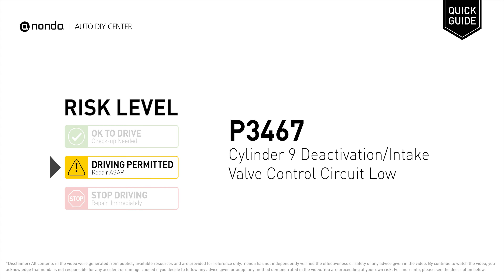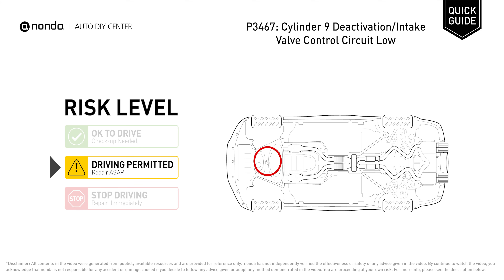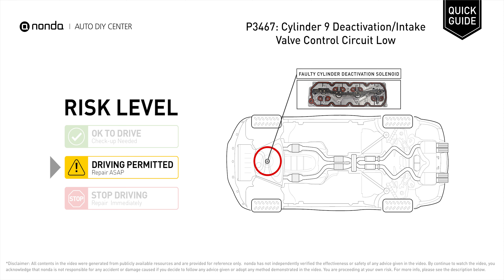What is P3467 Engine Code [Quick Guide]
Claim your FREE engine code eraser

Engine Code P3467:Cylinder 9 Deactivation/Intake Valve Control Circuit Low
It indicated voltage or resistance inside the Cylinder 9 deactivation/intake valve control circuit that is excessively low.
Replace the solenoid for Cylinder #9. Repair the connector pins for corrosion or loose connections. Replace an ECM.

Risk Level:
DRIVING PERMITTED
Repair ASAP